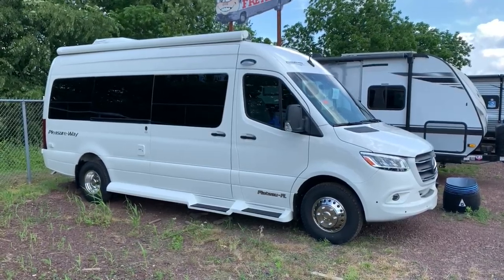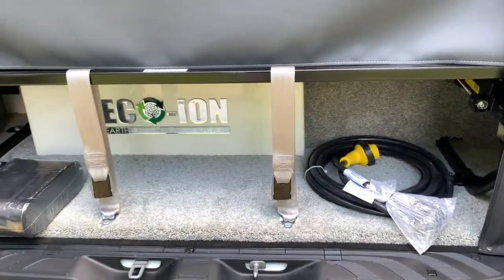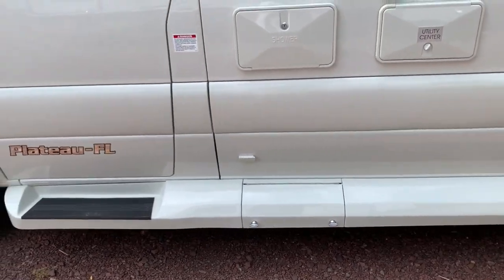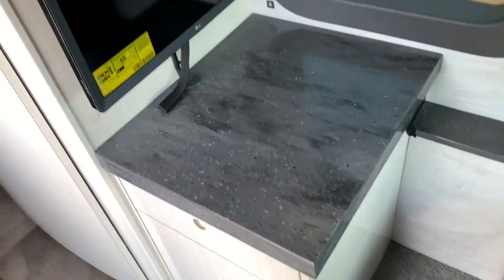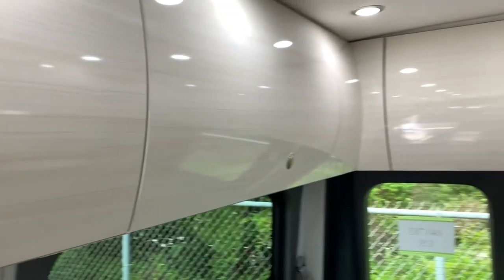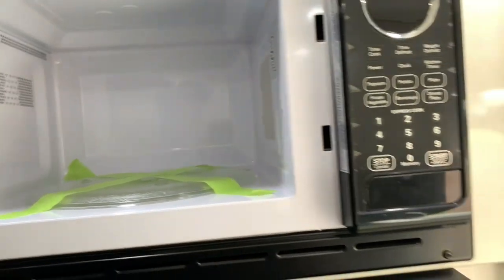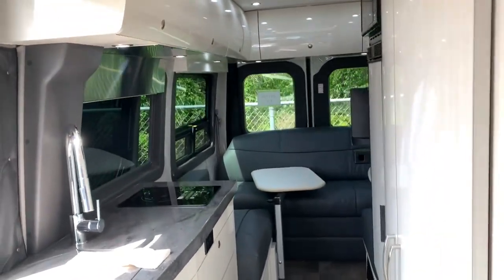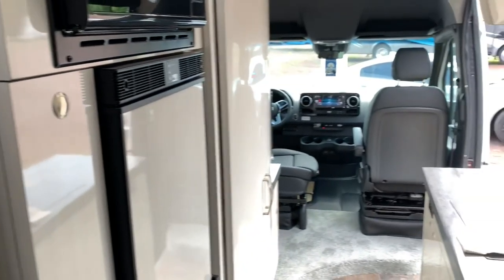2021 Pleasure Way Plateau FL! Best Quality B Van RV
Here is a walkthrough of the 2021.5 pleasure way plateau fl.